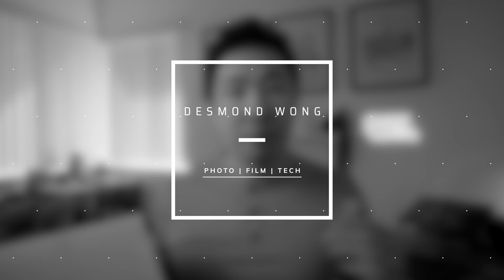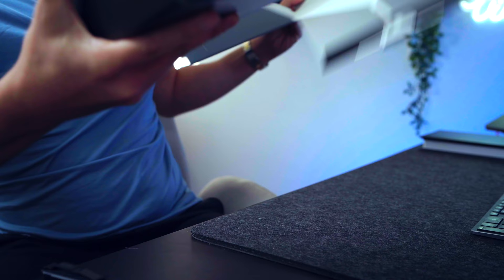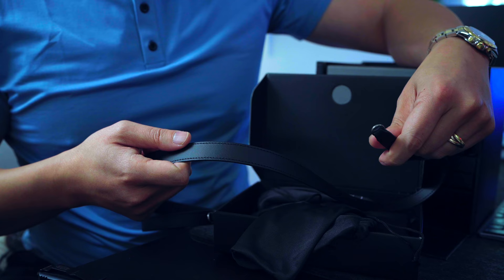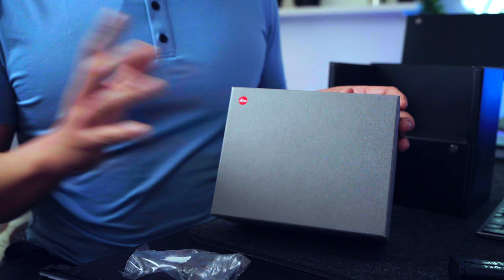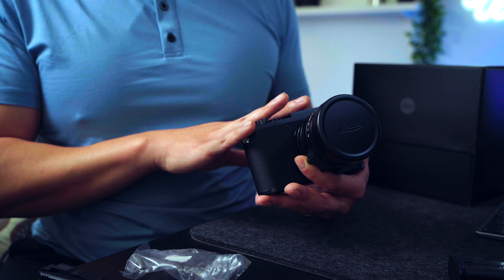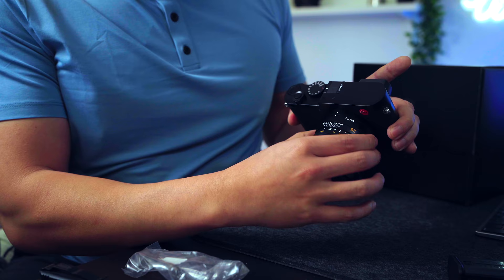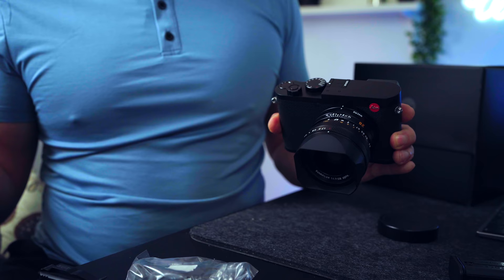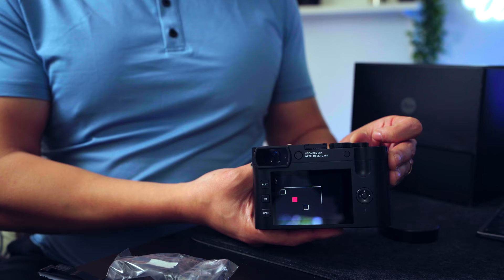Unboxing my $6,000 Leica | First-look at the Leica Q2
I finally did it. I bought a Leica. Let's unbox this for the first time, together. I'm going to chat about my initial thoughts and walk you through the camera and unboxing experience of my first Leica.

My Gear

Cameras:
Leica Q2